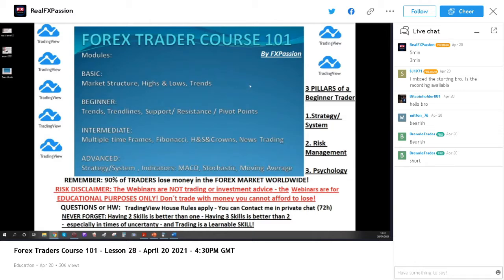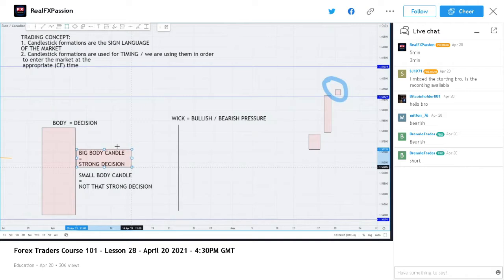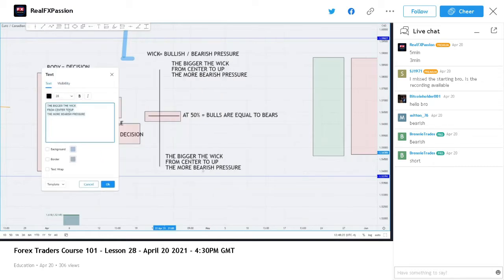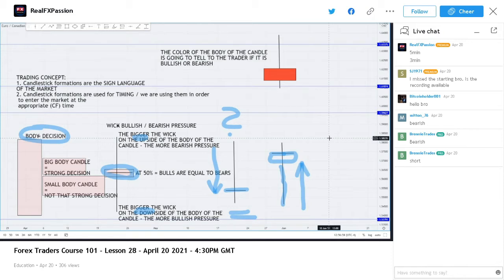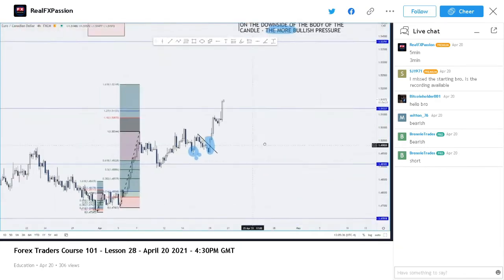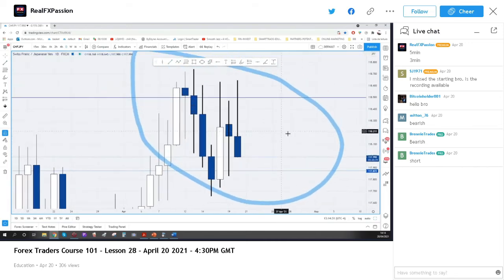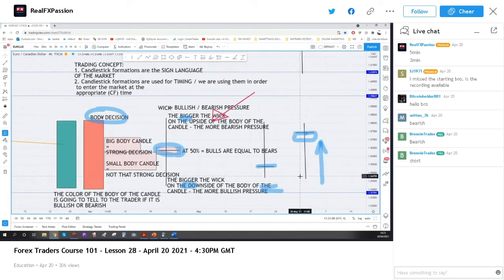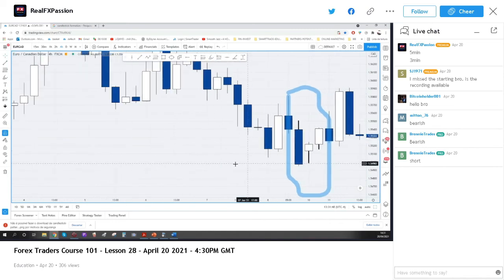Forex Traders Course 101 - Lesson 28 - April 20 2021 - 4:30PM GMT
Forex Traders Course 101 - Lesson 28 - How to understand candles and candlestick formations for better trading!

FOR
1. trade for Morris Cap
2. Private Classes or FXP INNER CIRCLE
3. Traders Incubation (Funded) Program
4. Ideas & Partnerships
5. Invest with Morris Cap